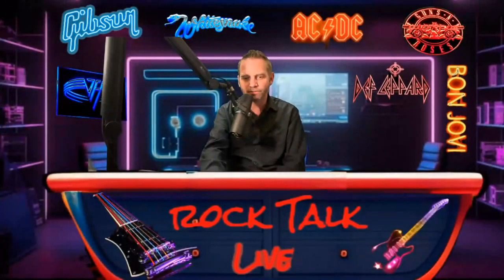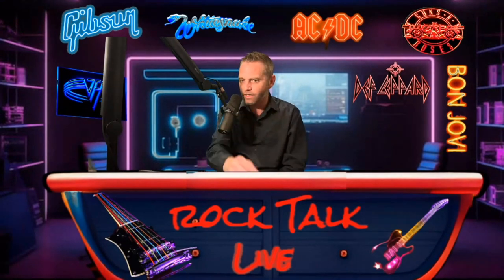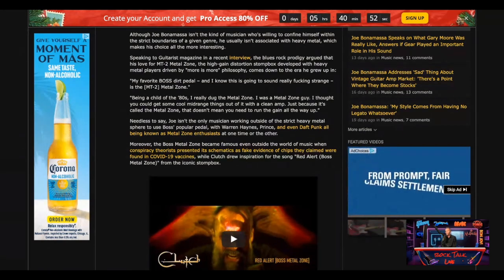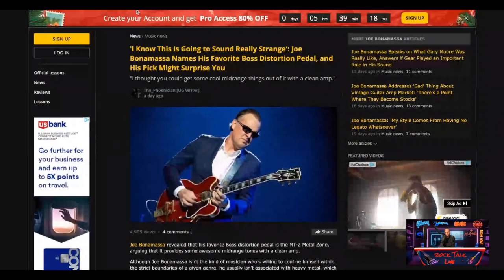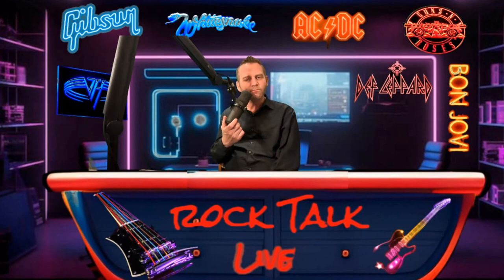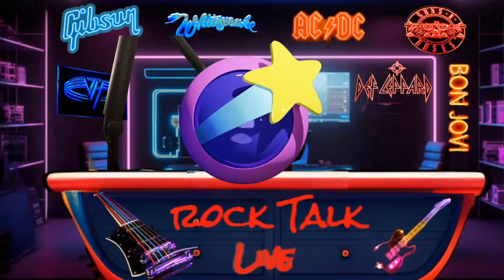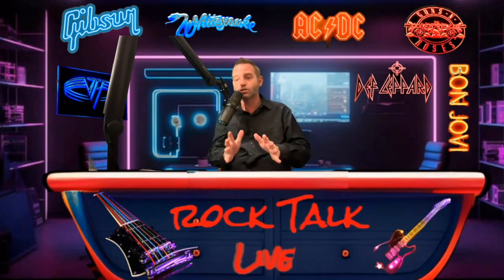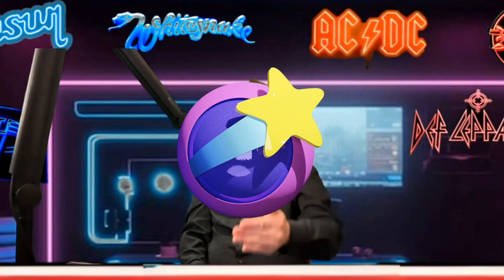Joe Bonamassa's Favorite Boss Overdrive is What!!??